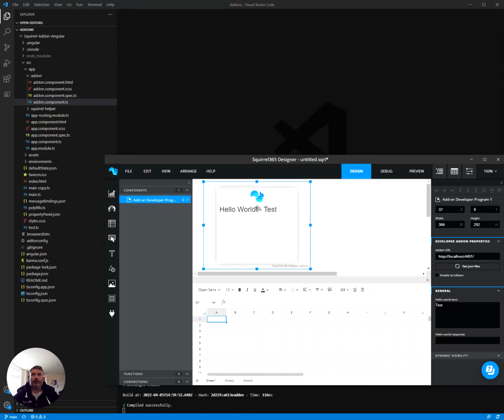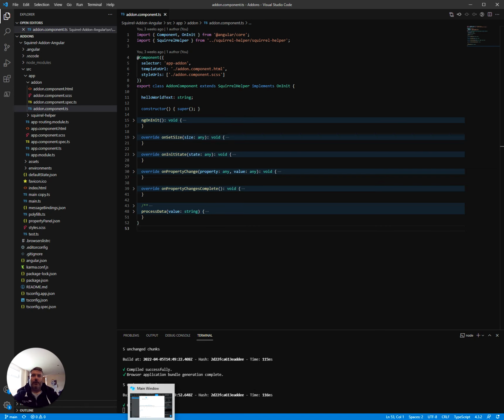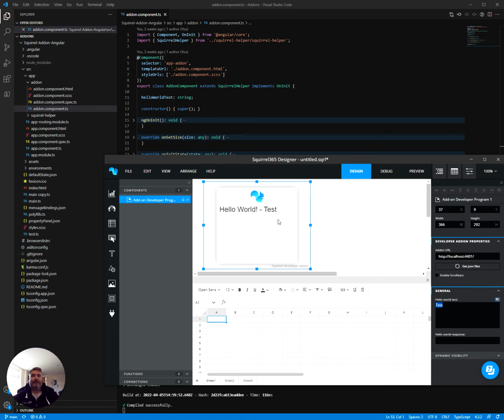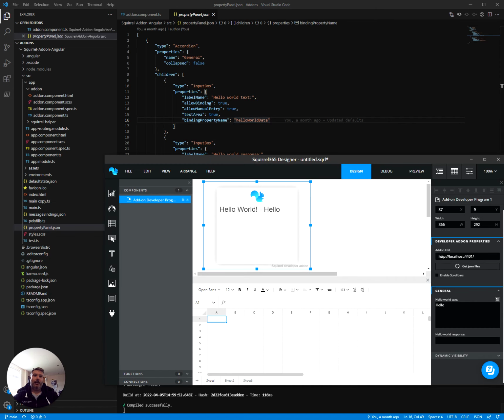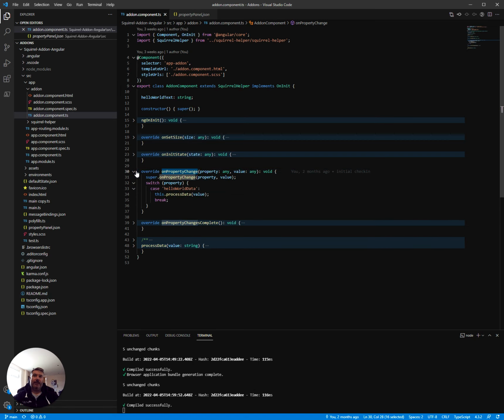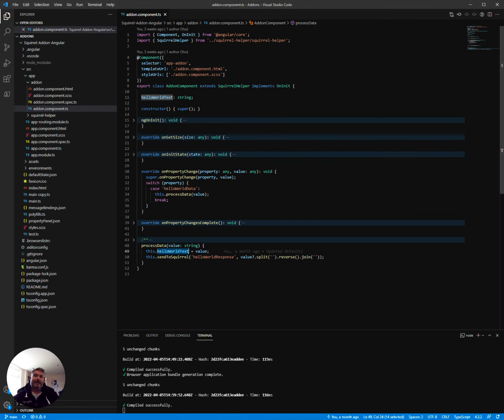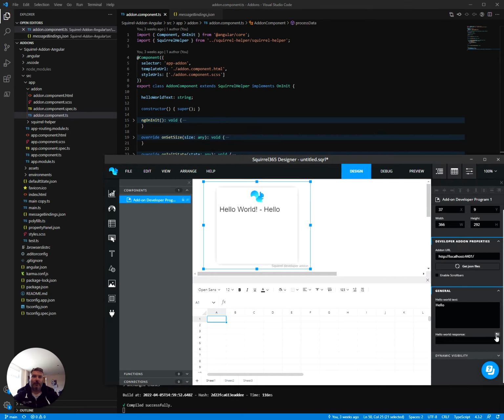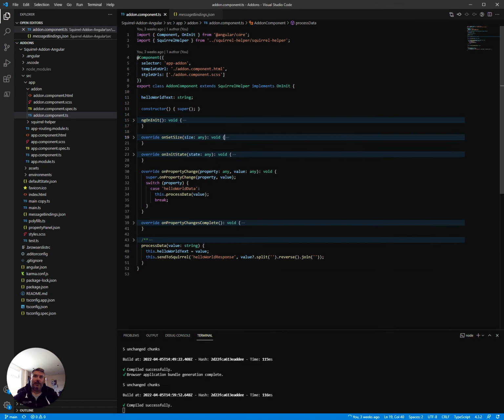3 Sending and receiving data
In this video we will be going over the code of the add-on itself and showing how the communication works between Squirrel and the add-on.